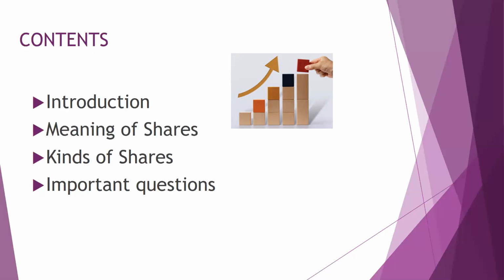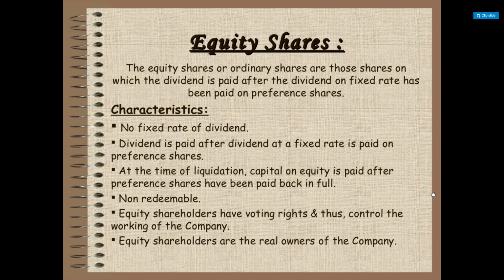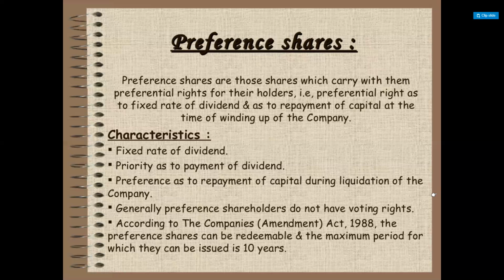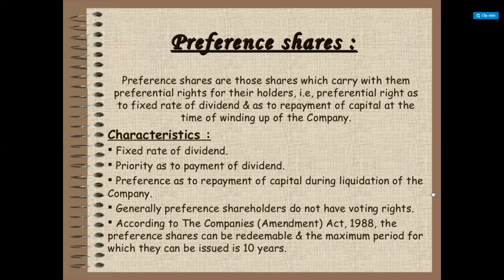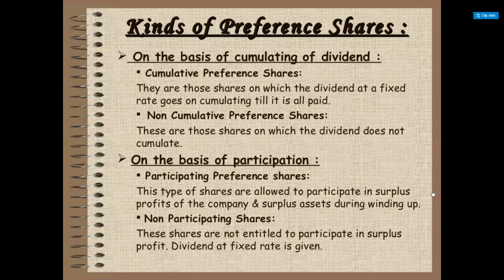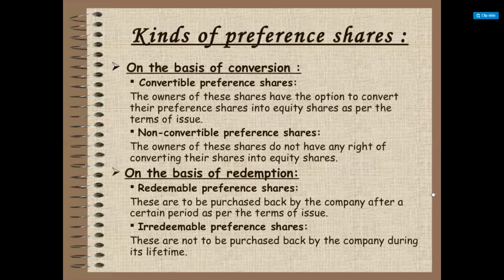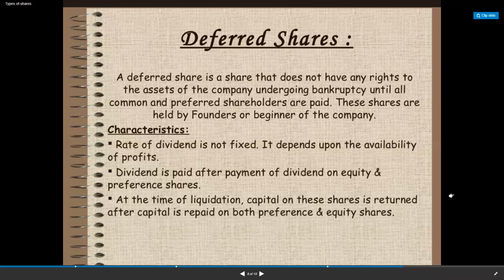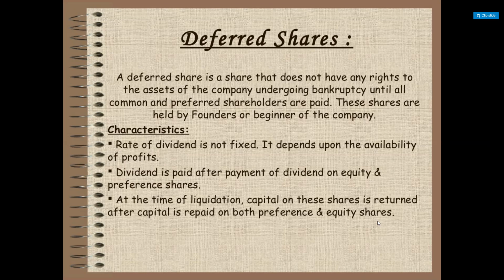B.Com 1st Semester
Subject: Corporate Structure and Administration
Unit 2: Capital of a Company
Topic: Kinds/Types of Shares